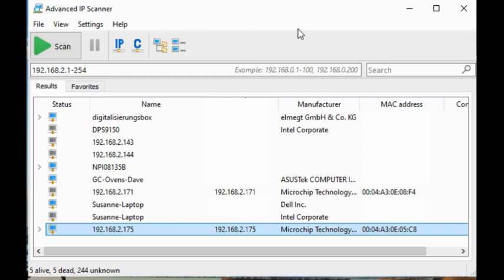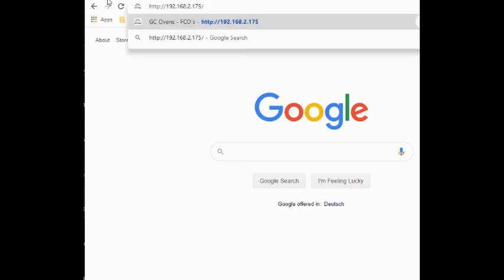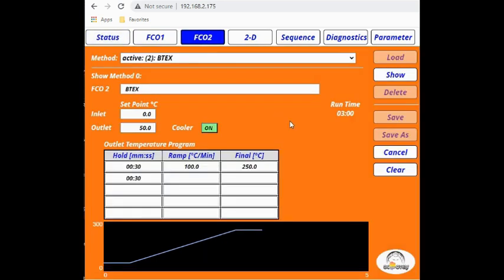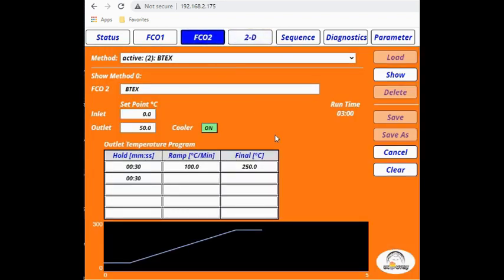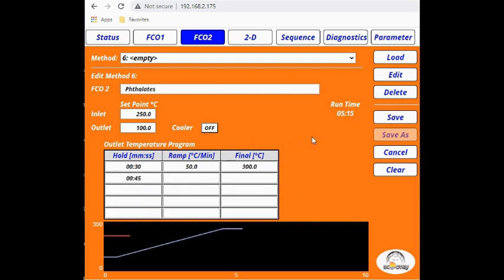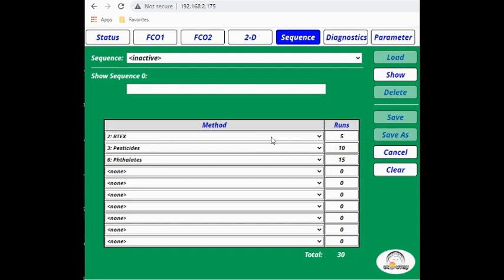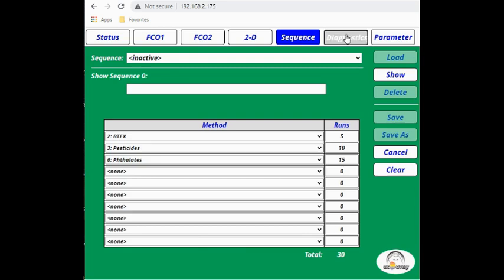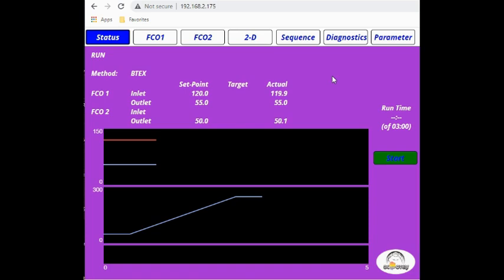FCO Control Software - GC Ovens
The web interface software that controls the Fluidless Column Ovens (FCO) from GC Ovens. Fast, easy, and convenient software control.